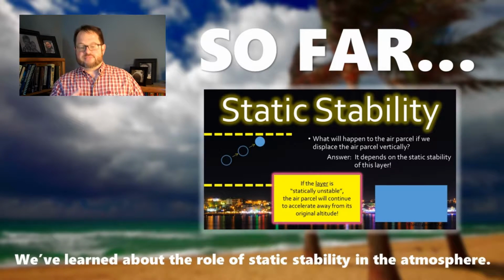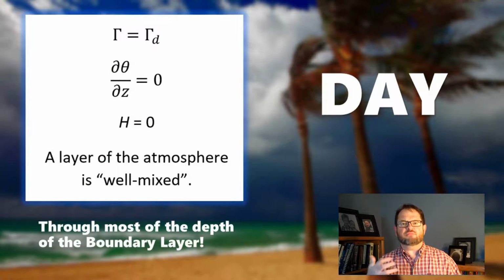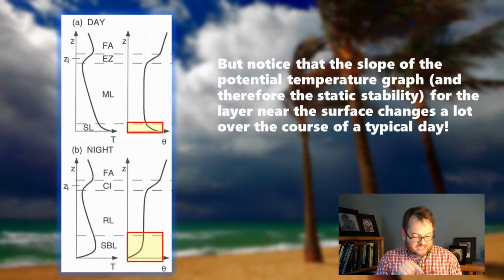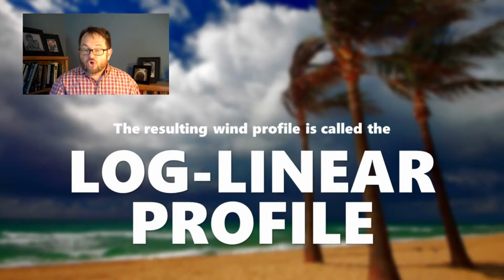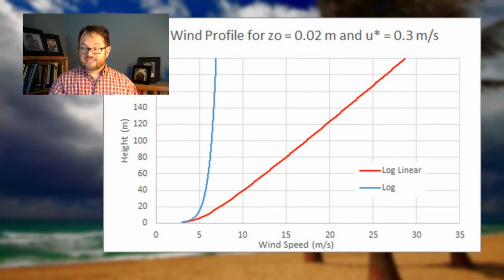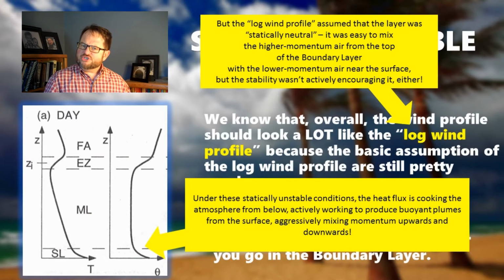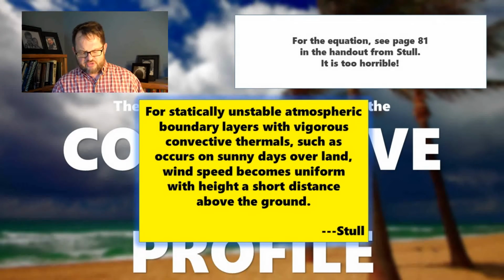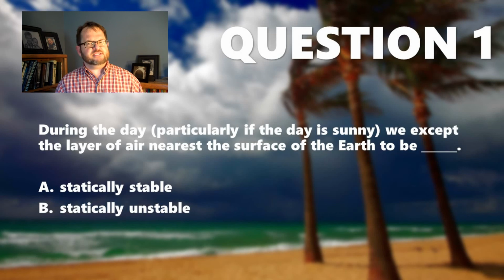WINDPOWER Other Wind Profiles, Part 1